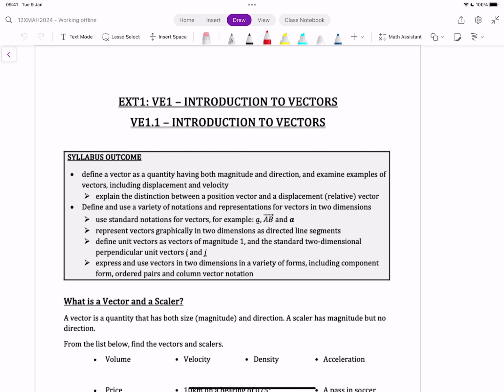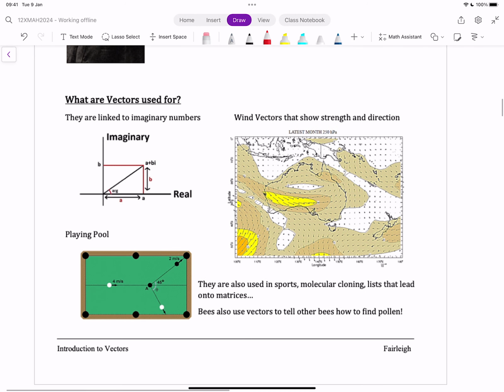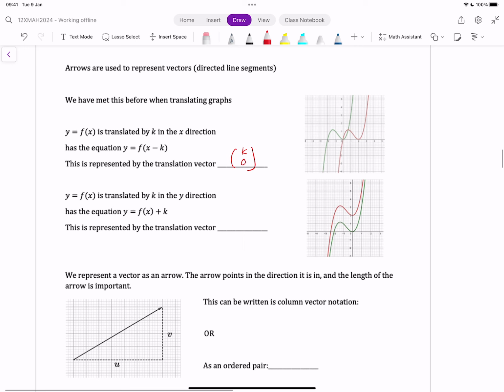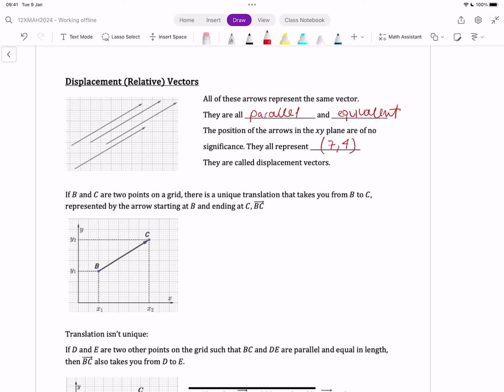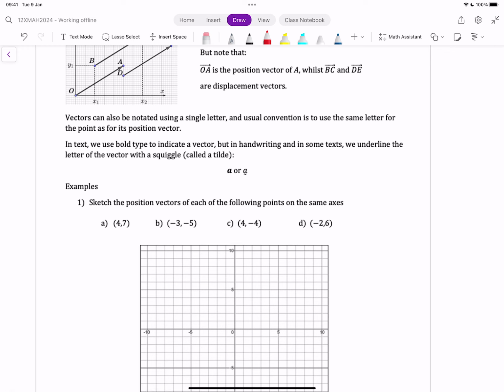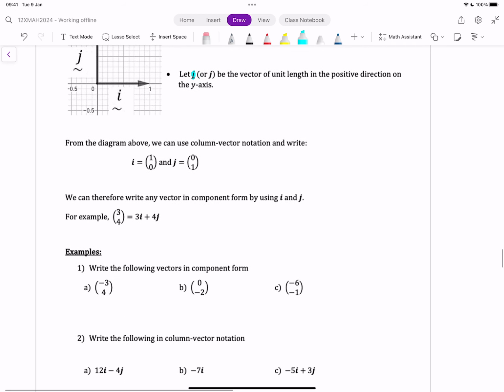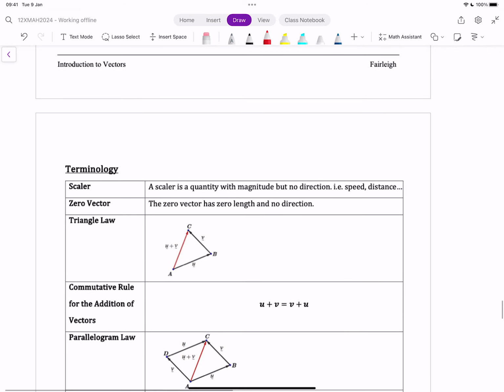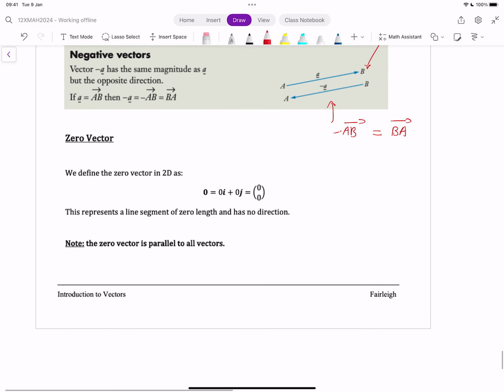Introduction to Vectors